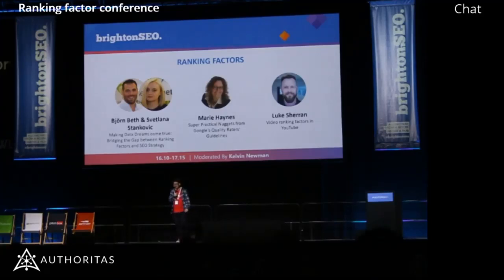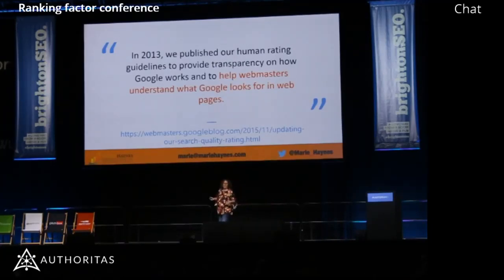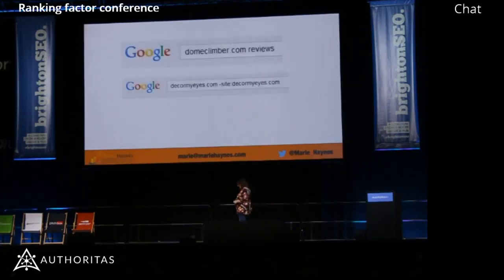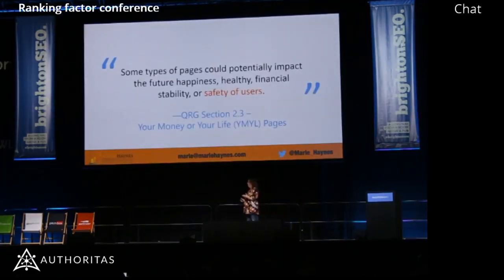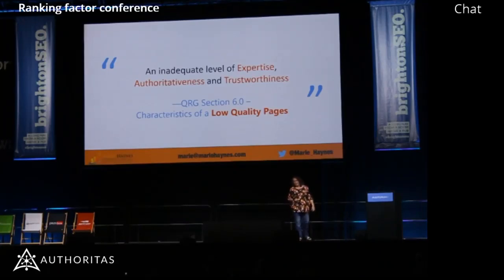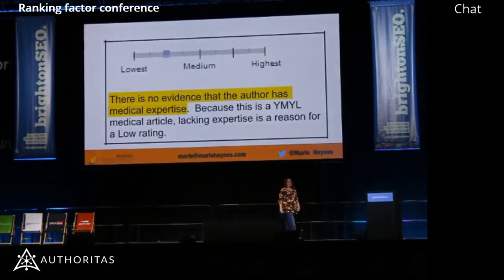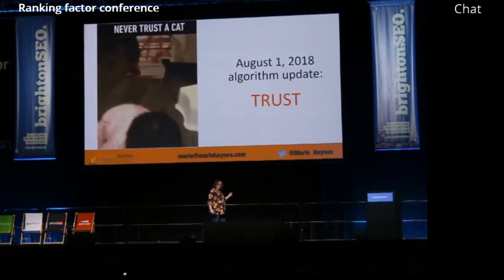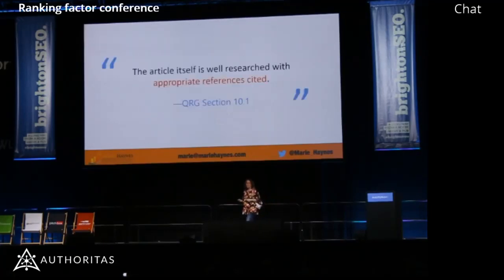Marie Haynes Conference - BSEO '18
Second part of the "Ranking Factors Conference" of the September's BrightonSEO